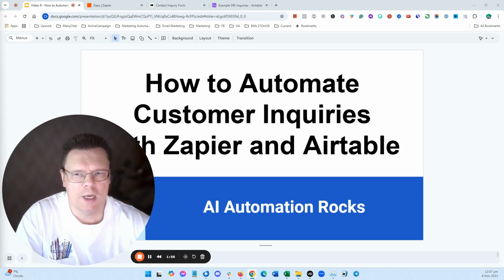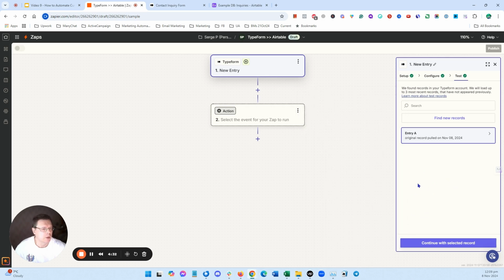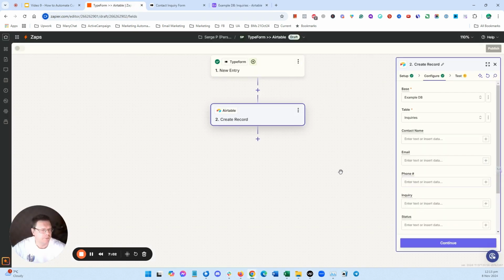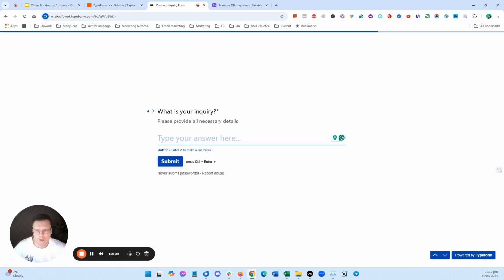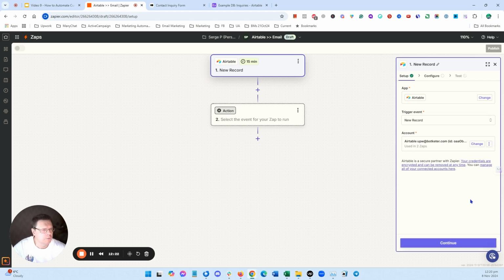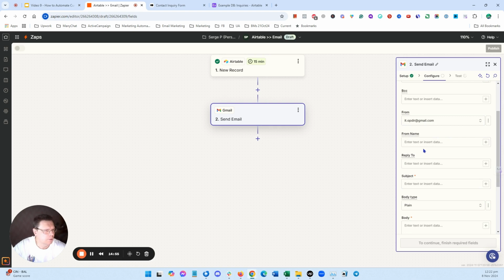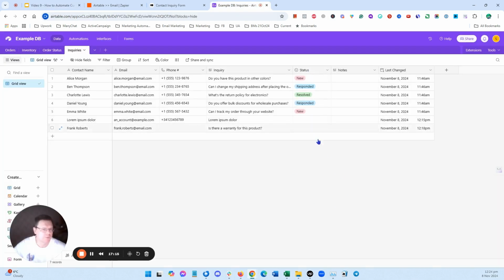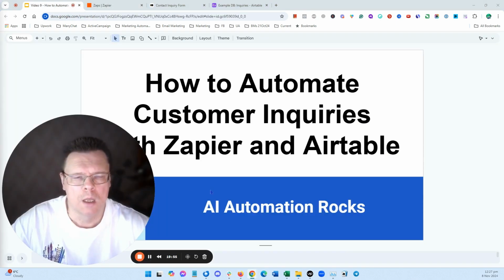How to Automate Customer Inquiries with Zapier and Airtable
Discover how to revolutionize your e-commerce customer service with powerful no-code automation! 🚀

In this video, you'll learn step-by-step how to set up a robust system using Zapier and Airtable to automate customer inquiries, saving your business time and money. Perfect for e-commerce entrepreneurs looking to scale their operations efficiently!

🔑 Key takeaways:
• Connect contact forms to Airtable using Zapier
• Automate personalized email responses
• Set up smart follow-up triggers
• Efficiently manage and track inquiries
• Analyze customer data to identify trends and improve your business

Whether you're new to automation or looking to optimize your existing processes, this tutorial is packed with actionable tips to streamline your customer service workflow.

Have questions or want to share your automation success story?